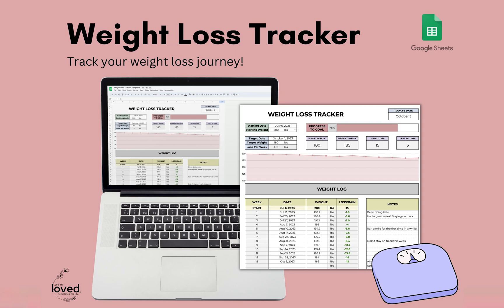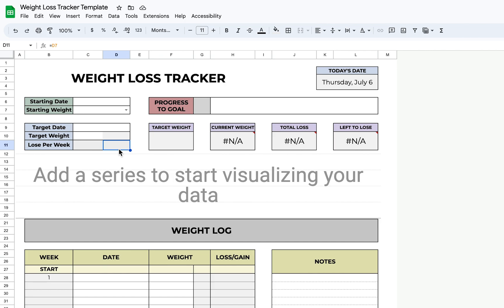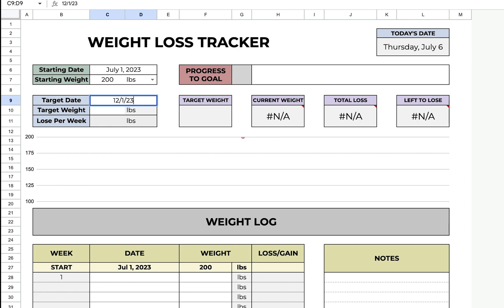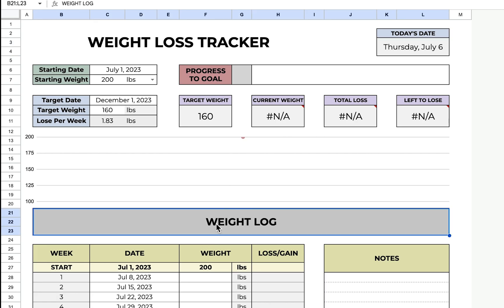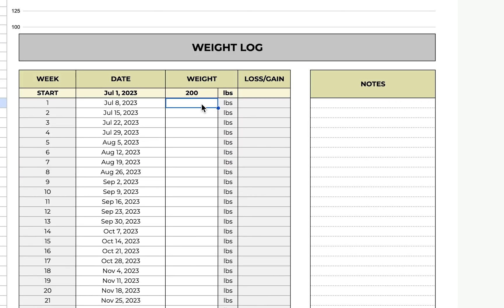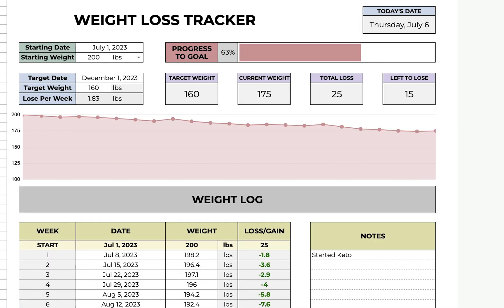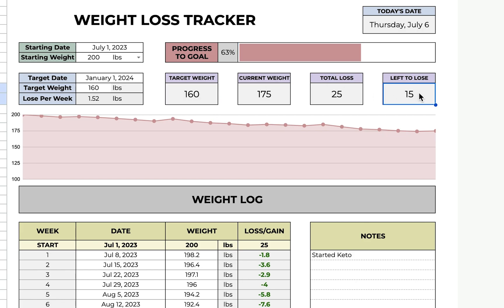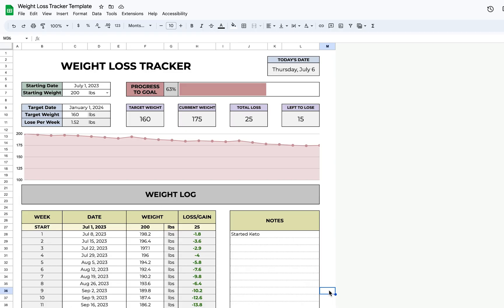Weight Loss Tracker | Template Tutorial